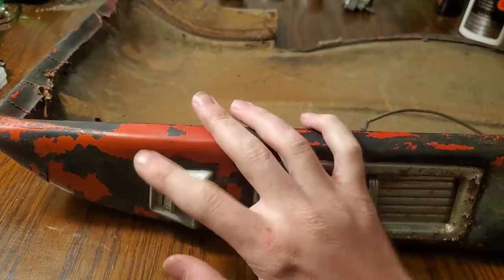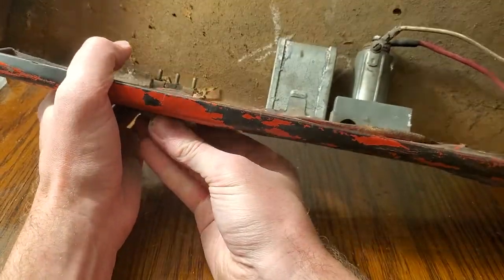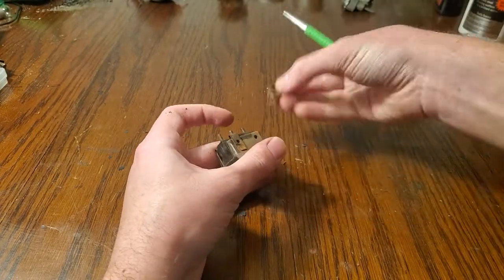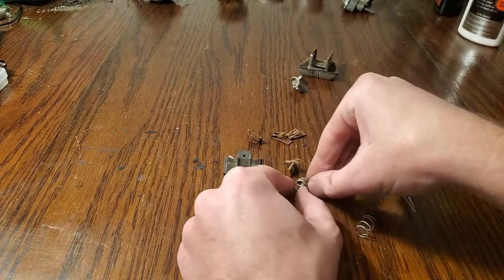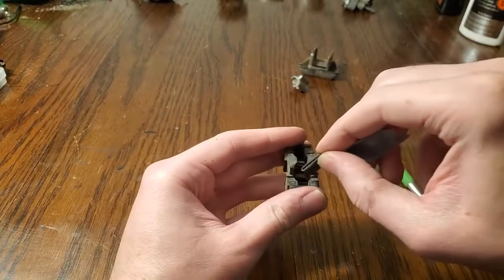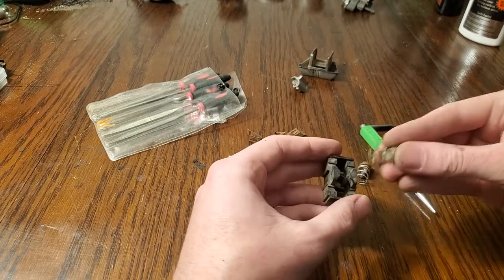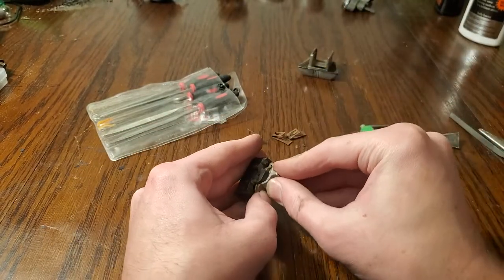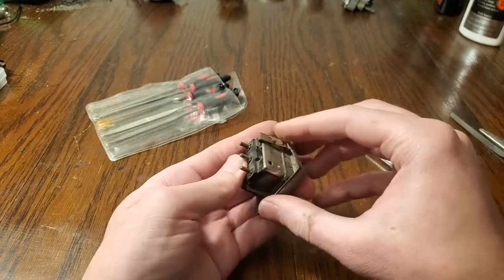Packard Quick Repair: Power Window Switch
This video shows the complete disassembly, service, and reassembly of a power window switch off a 1955 Packard.